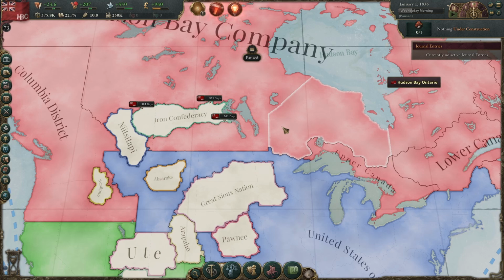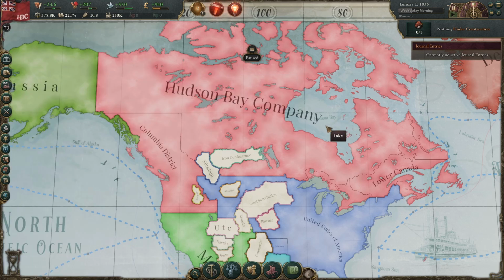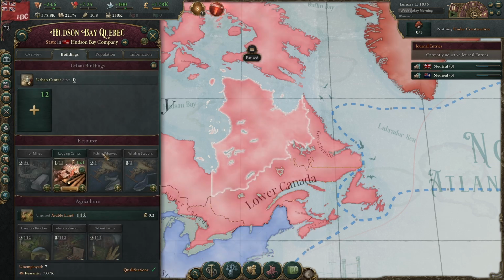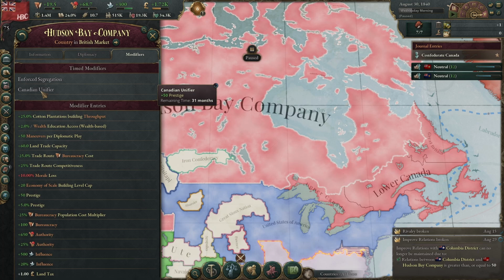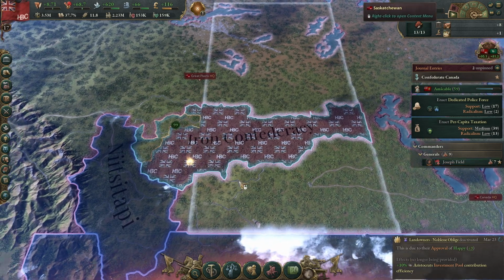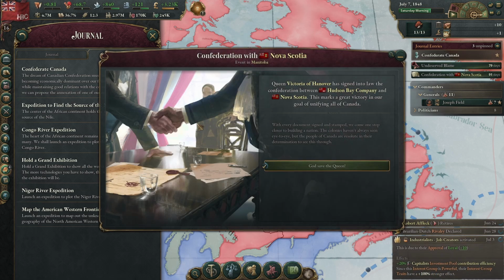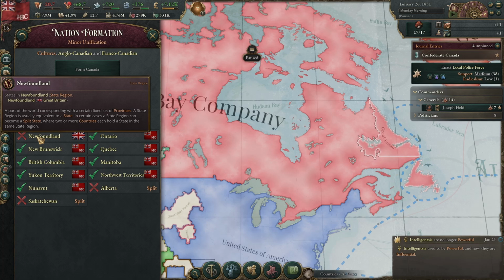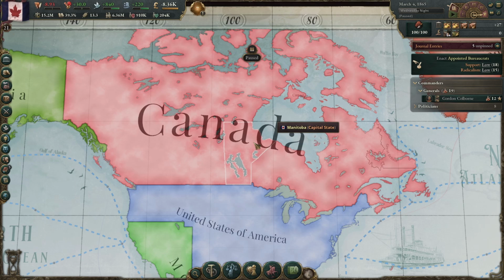Forming Canada in Victoria 3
In this video I show you all how to form Canada in Victoria 3.